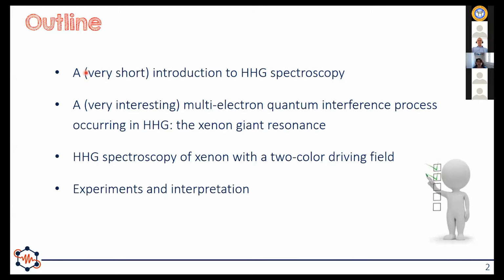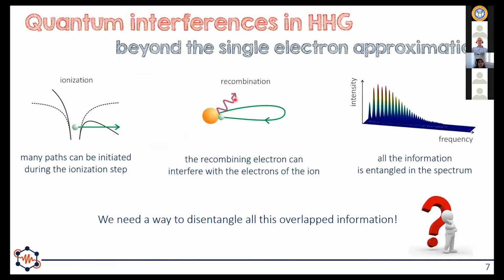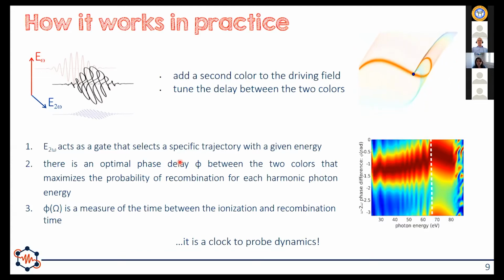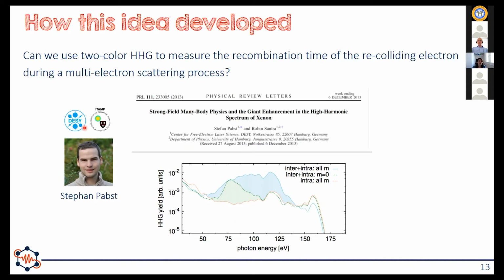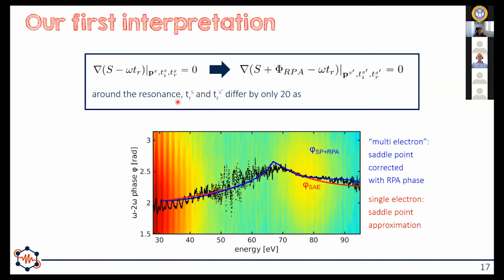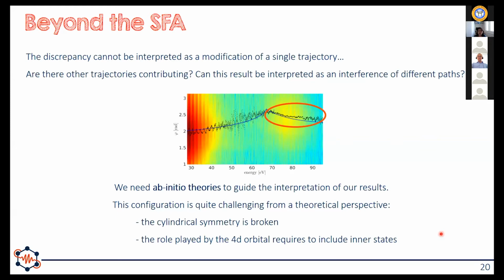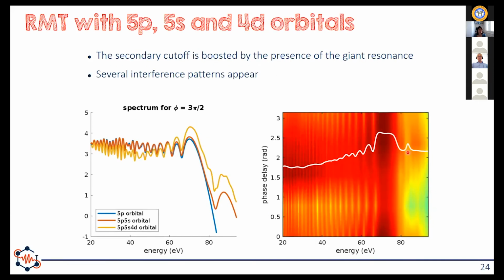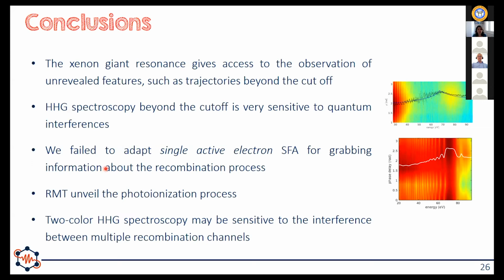Quantum Interferences in Atomic HHG Spectroscopy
Caterina Vozzi from Istituto di Fotonica e Nanotechnologie, CNR talks at the first Quantum Battles in Attoscience conference in July 2020.